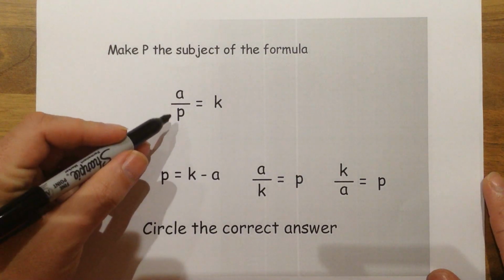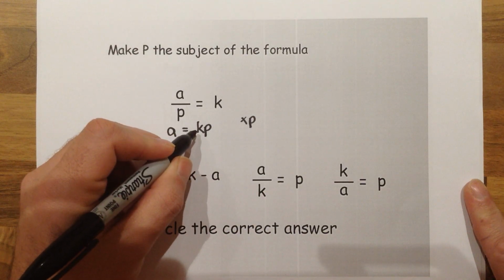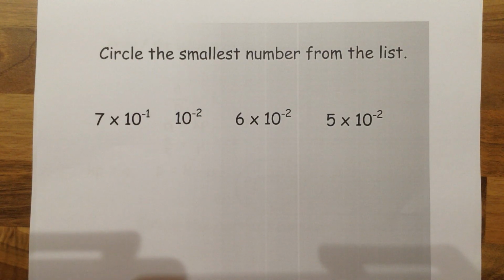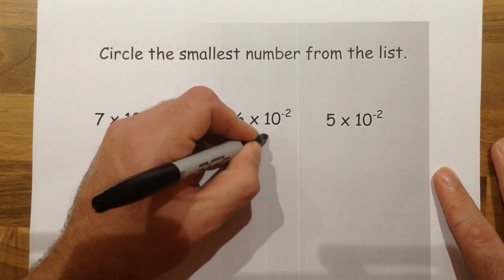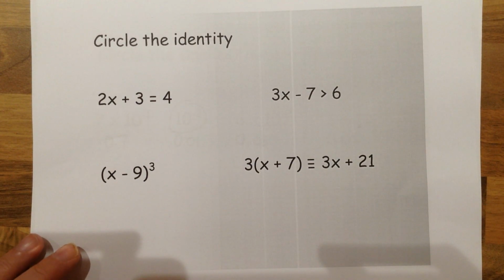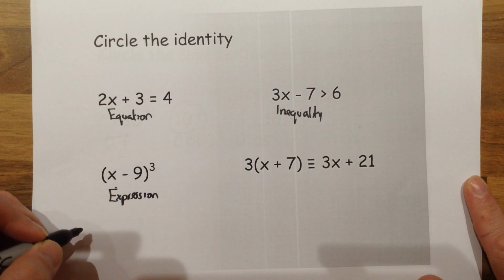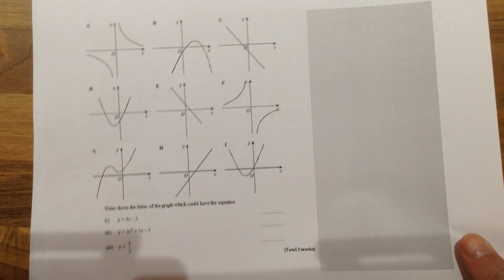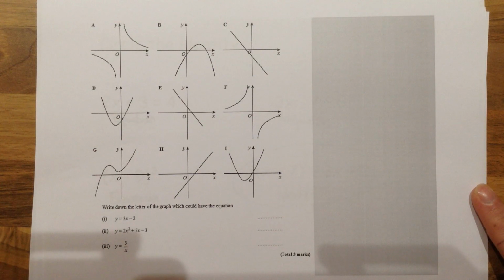11x3 Paper 3 Section 1